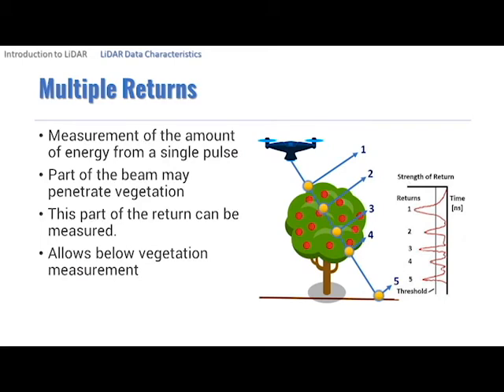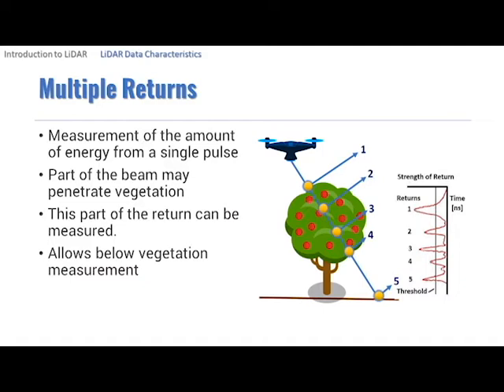(WHAT IS LIDAR #41) Importance of LiDAR Multiple Returns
SEE US [LIVE] 2020!! [Offers for Upcoming events, Training, and Retreats]:
We will answer in a personal video to you
 .. and FB for more positivity! ;)
💡 MODUS RECOMMENDATION: 💡
► 5 Secrets to Selecting a Drone LiDAR System
All Business Mail to:
MODUS
12707 High Bluff Dr. Ste 200
San Diego Ca, 92130